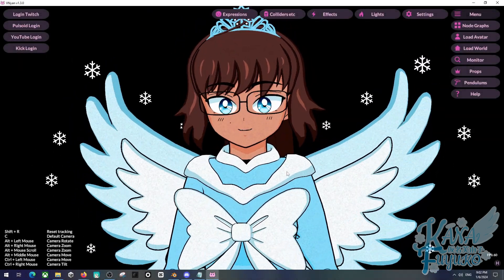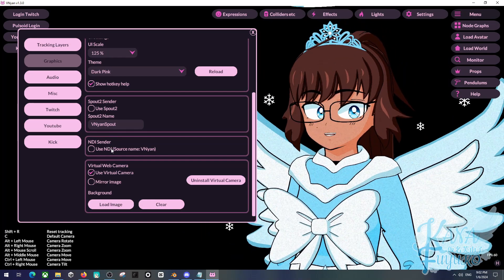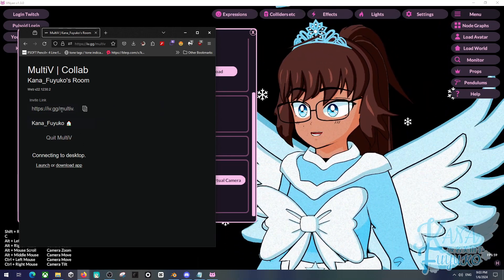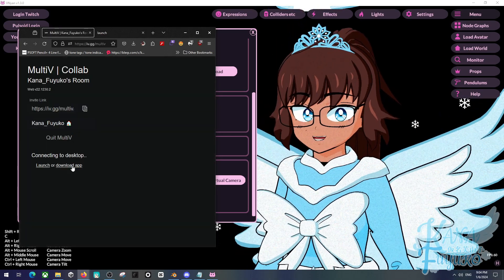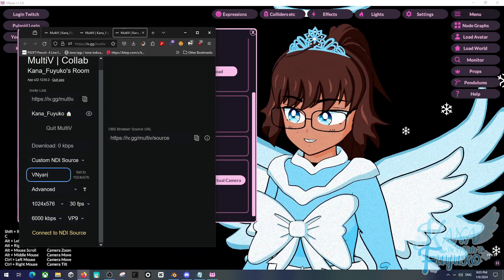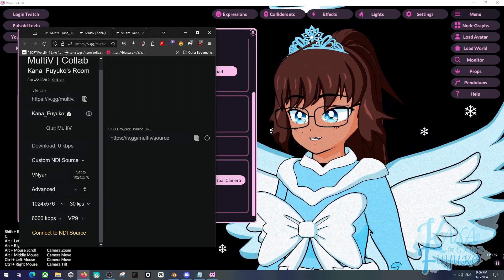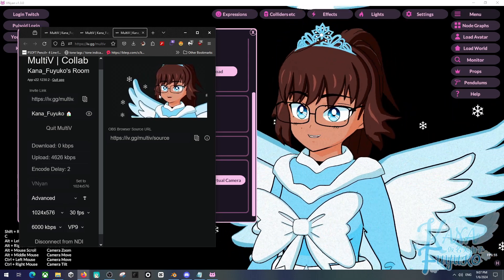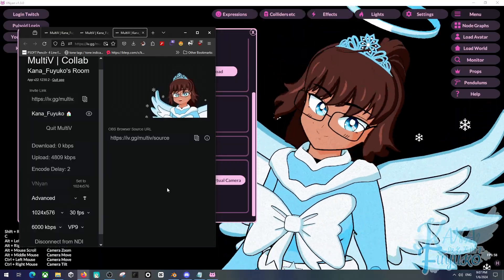How To Set Up VNyan With MultiV!!!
In this following tutorial, I'm going to show you how to connect VNyan to MultiV using NDI that way you can collaborate with other VTubers with a pure transparent background for best results.